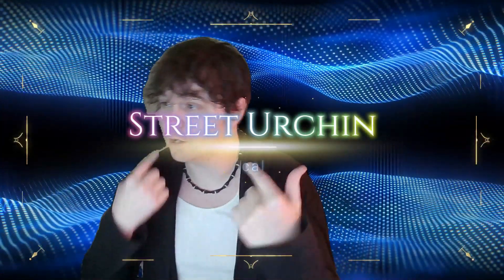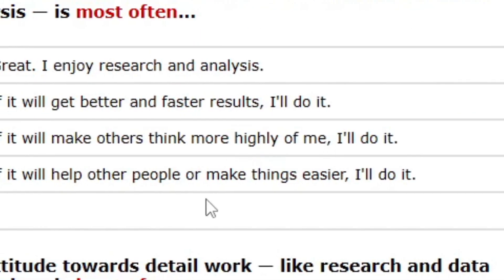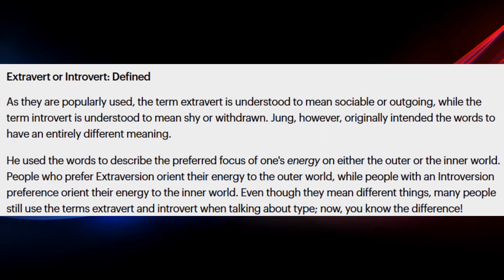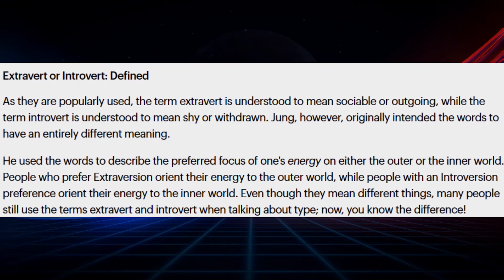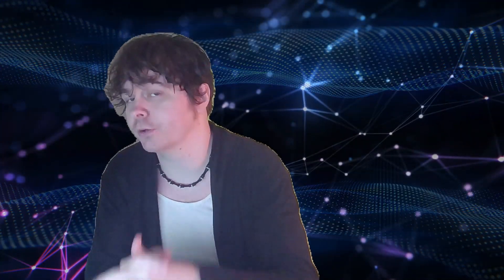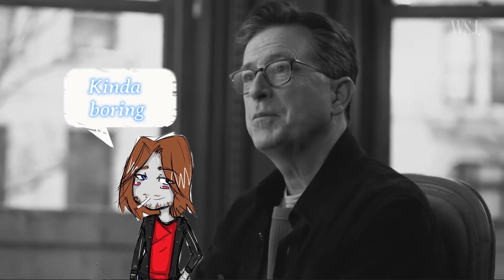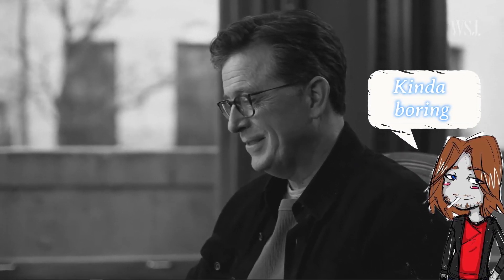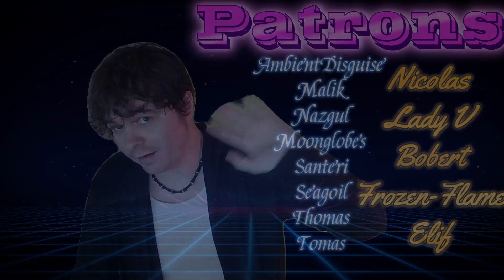MBTI Terminology: Introversion and Extroversion